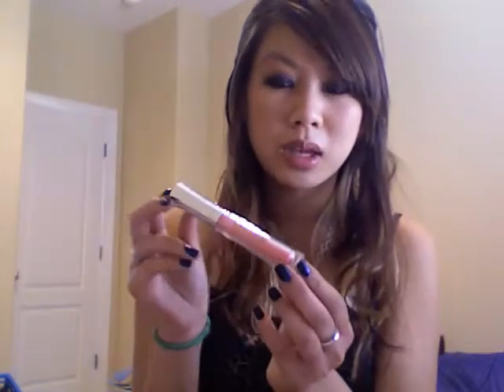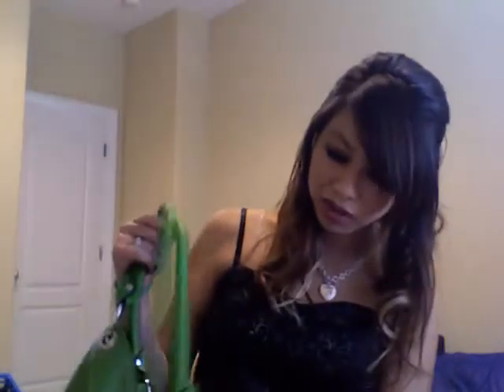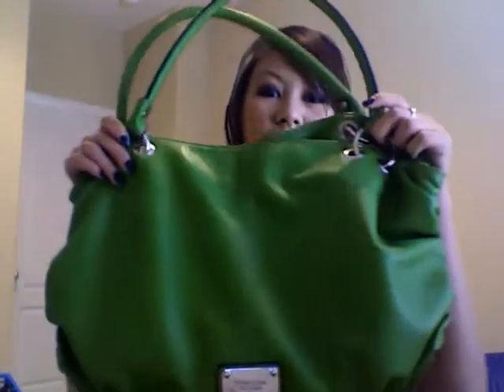8 Most Worn Things Tag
Recorded via Webcam, so it's crappy quality & my computer was "breathing" loudly - so sorry about that!